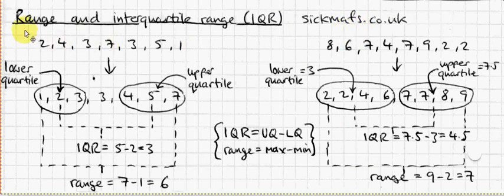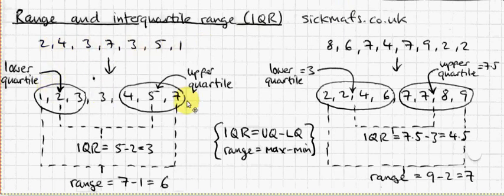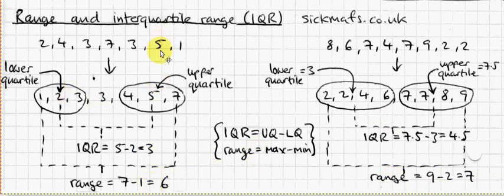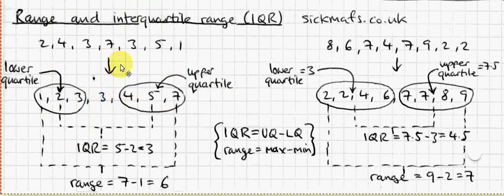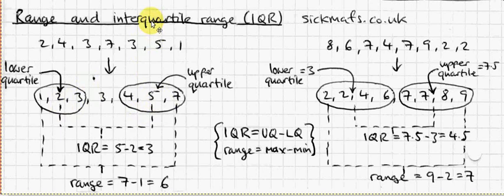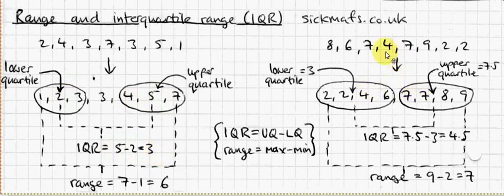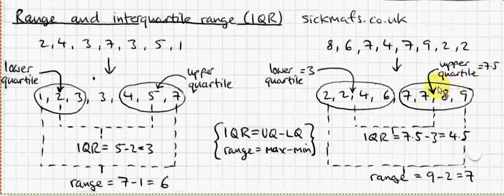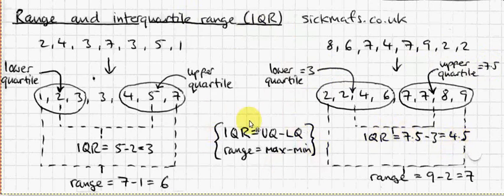Range and interquartile range